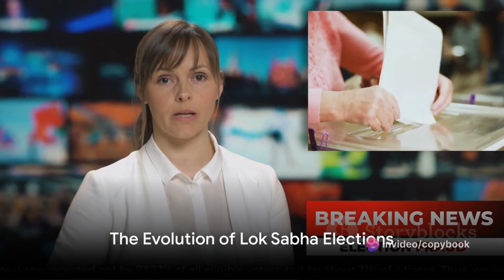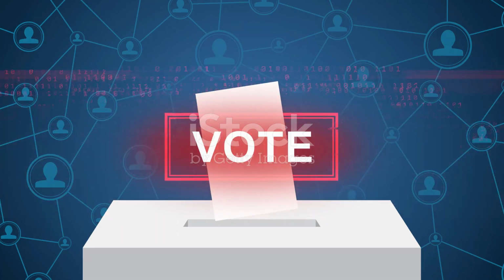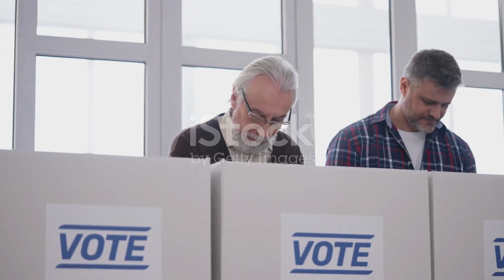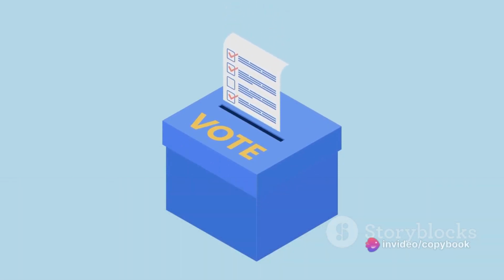Democracy Unveiled | Lok sabha elections | First past the post system | History and evolution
History and evolution of Lok sabha elections and first past the post system explained.